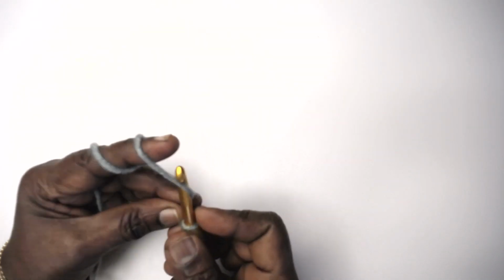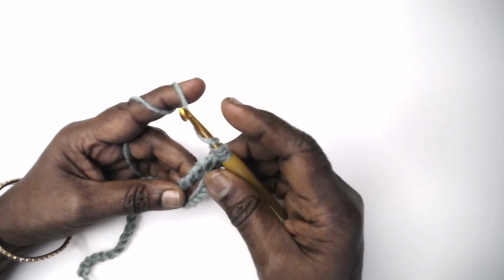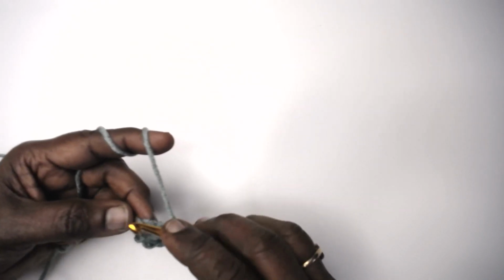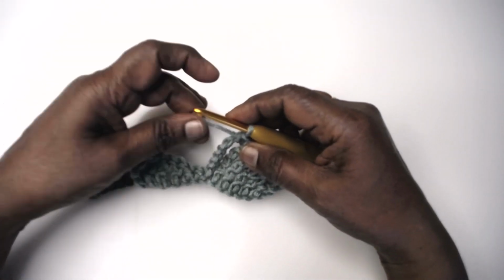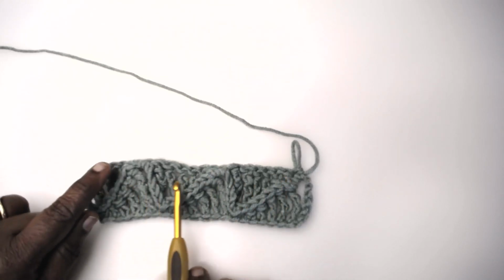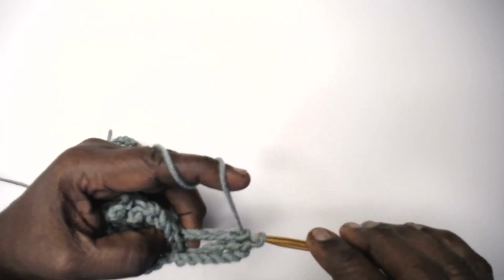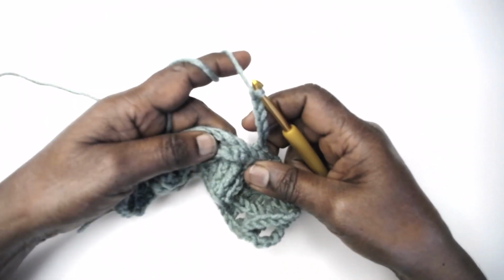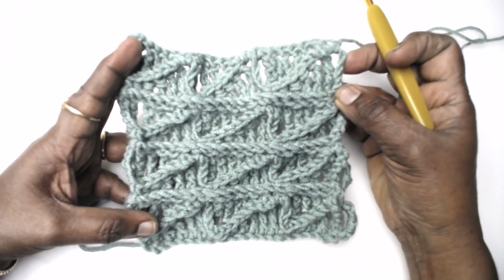367 Barn doors stitch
Let's all learn crochet one stitch at a time :)
from the most basic (slip knot) to the most advanced stitches 365 days a year.
Barn doors   pattern
2 row repeat pattern